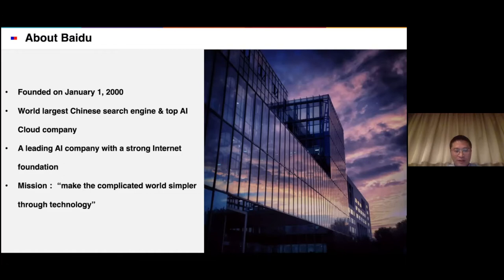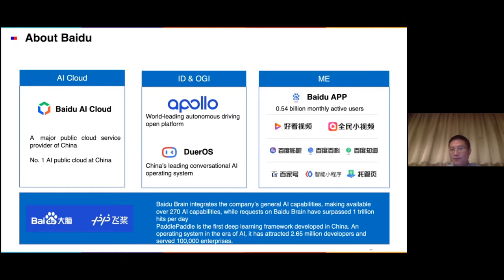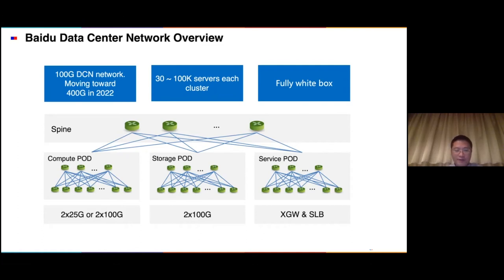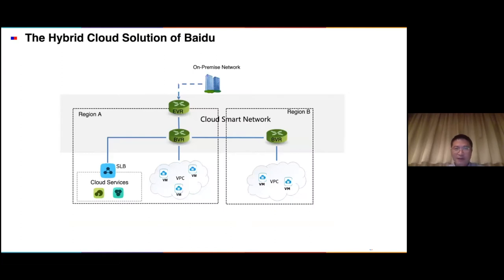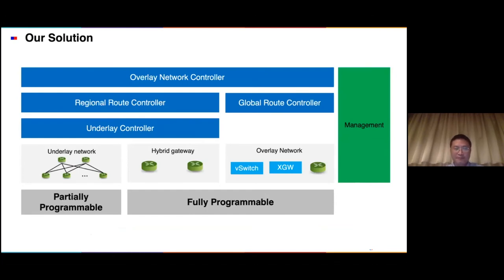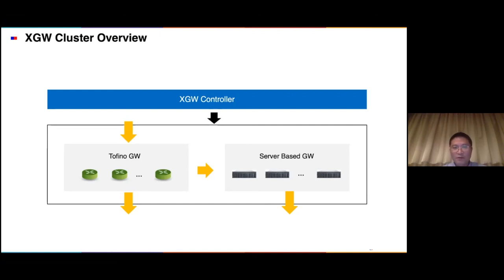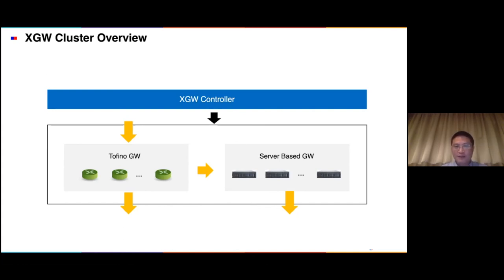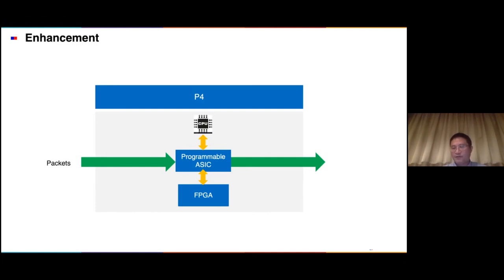P4 Practice at Baidu - Presentation for the 2021 P4 Workshop by Gang Cheng